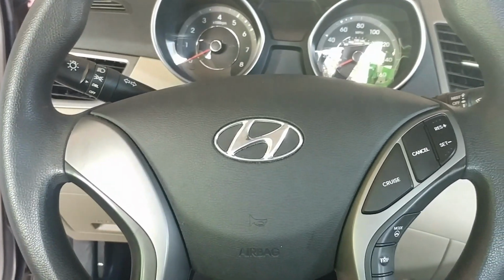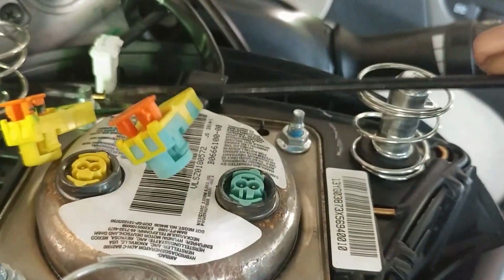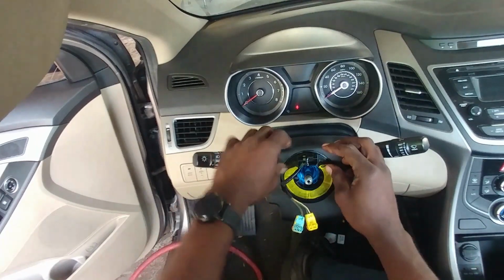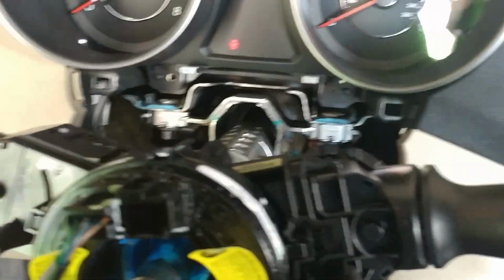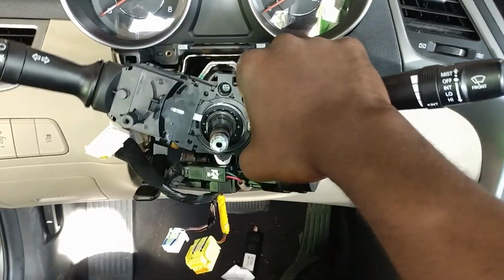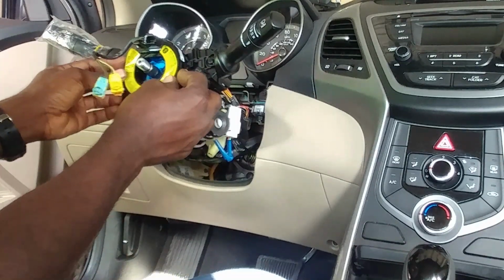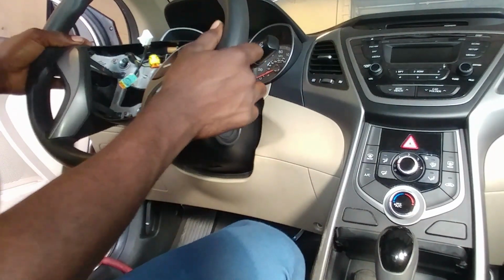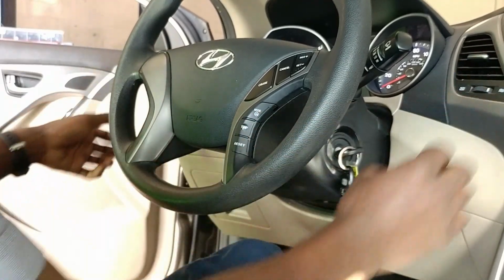Hyundai elantra head lamp switch /clock spring /steering wheel air bag removal /replacement